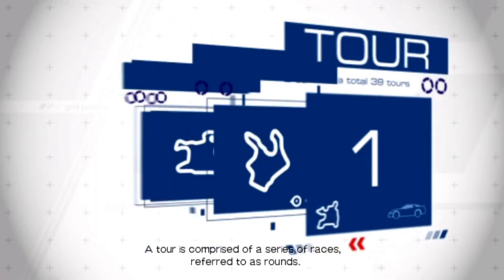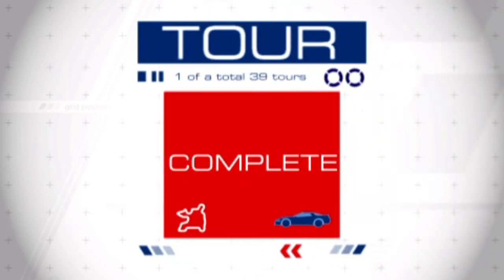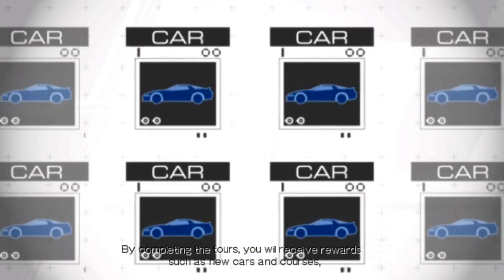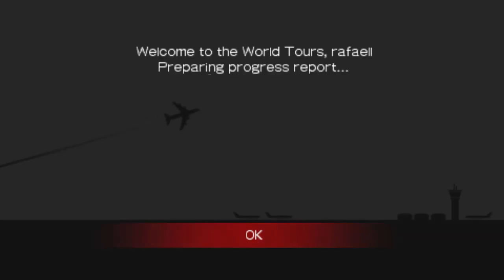Gameplay Ridge Racer 2 PSP Classe 1 part 1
boa noite Galera Trazendo um video
de um dos melhores jogos de corrida
na minha Humilde opinião .